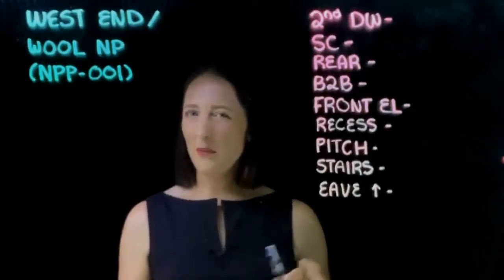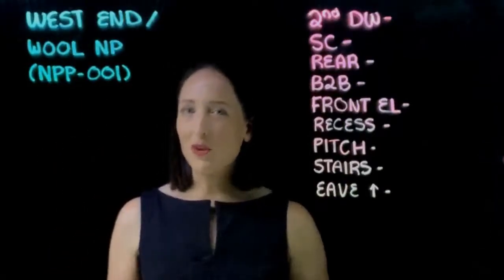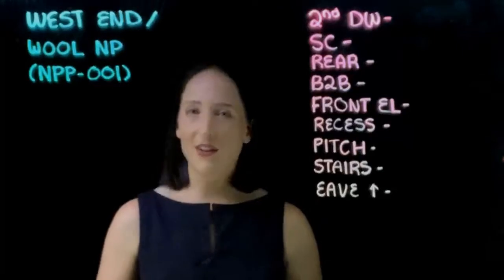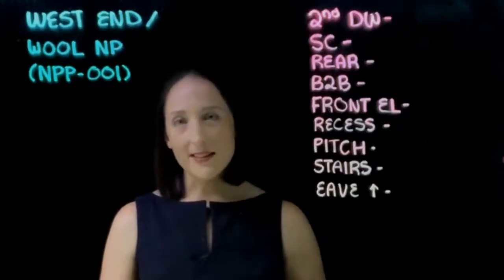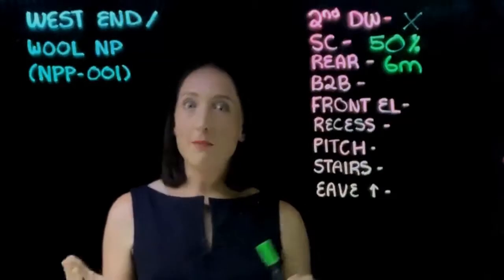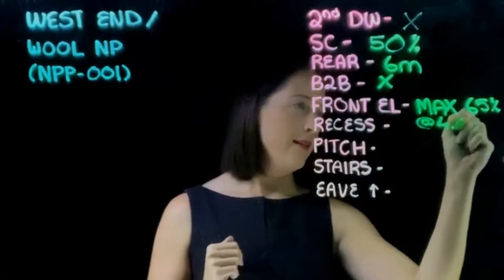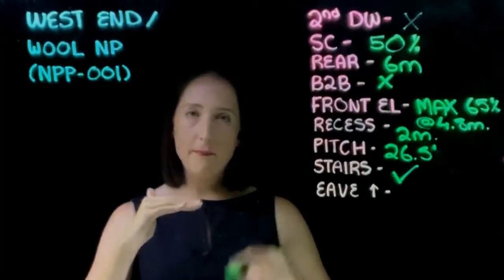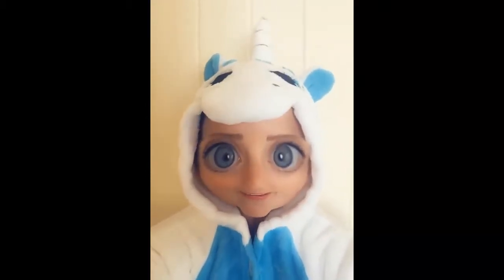BTP Video #67 - West End Woolloongabba NP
West End is boom town right now! We personally have 6 jobs on the go there, so imagine how many jobs there are across all the other firms combined in Brissy :O Given the popularity of this area at the moment, we thought that this week we would take a look at the quirky rules that apply to this locality.